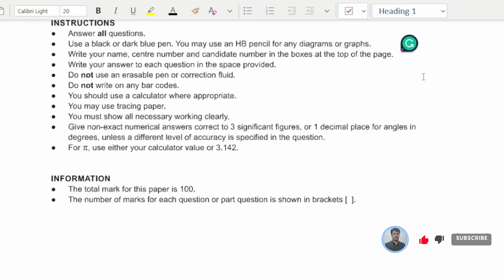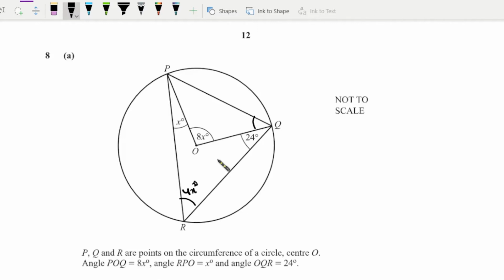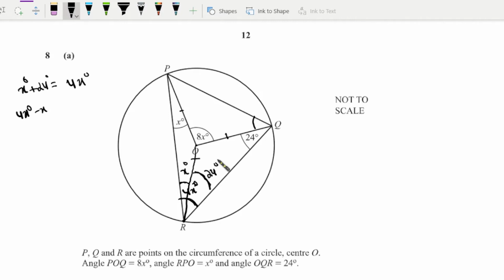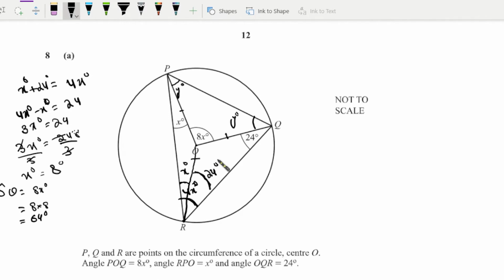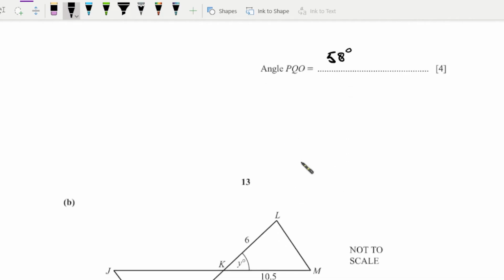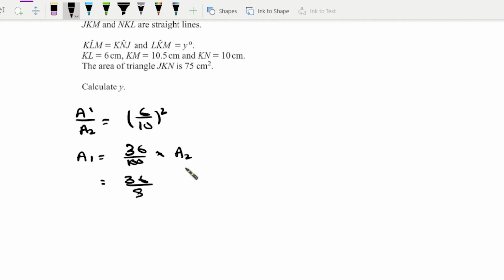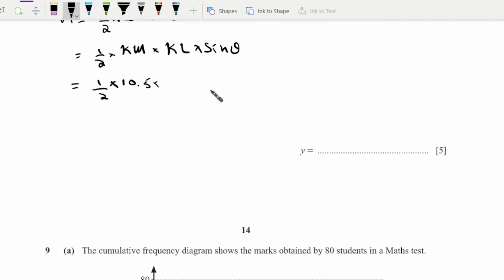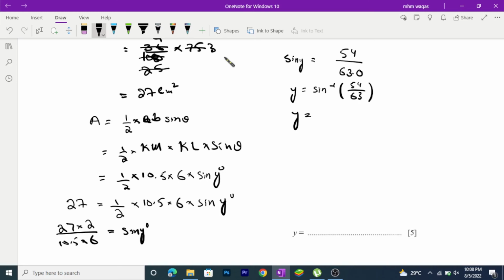4024/22/M/J/21 | Q: 8 | O LEVEL | MATHEMATICS | VARIENT 1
4024/22/M/J/21 | Q: 8 | O LEVEL | MATHEMATICS | VARIENT 1 |

FILMORA TUTORIAL | HOW TO EDIT VIDEO nBY FILMORA | PART-2

HOW TO DOWNLOAD AND REGISTERED FILMORA FOR FREE, CLICK THE LINK BELOW,

FOR CLASS  (O/A LEVELS, IX, X, XI, XII) CLICK ON THE LINK BELOW).